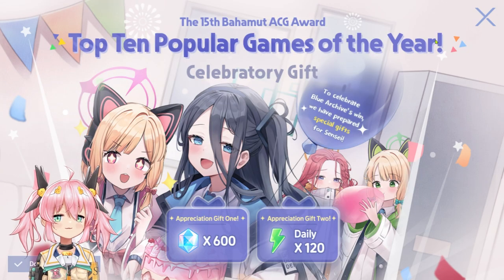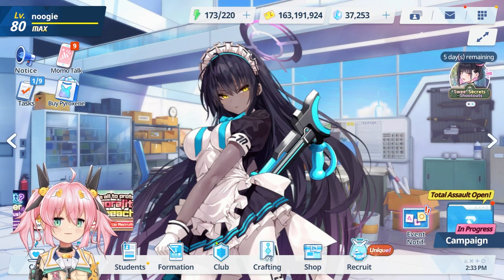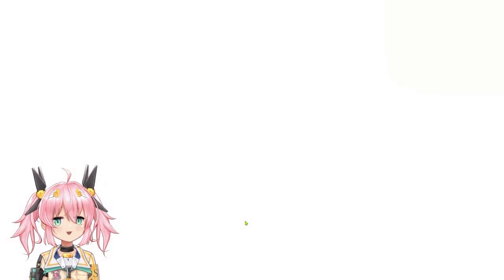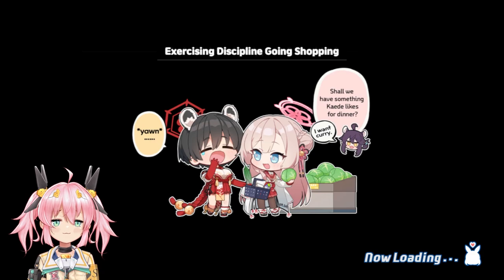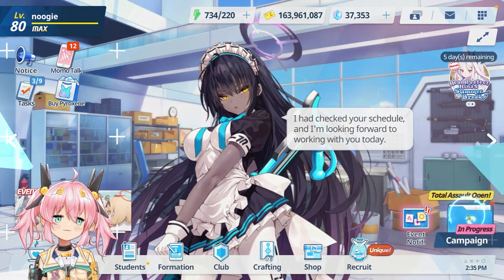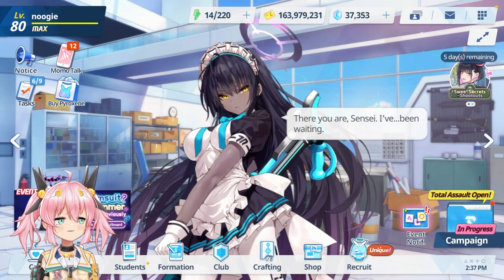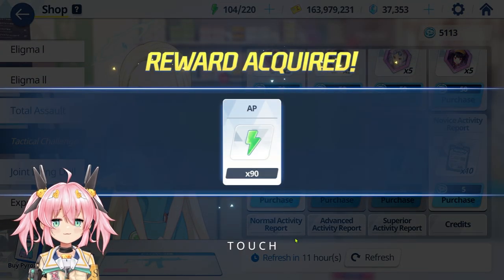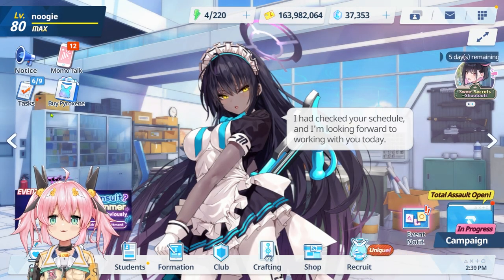MAXIMIZING YOUR APS IN BLUE ARCHIVE!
i teach you how to level up using APs and where to get more APs in blue archive.